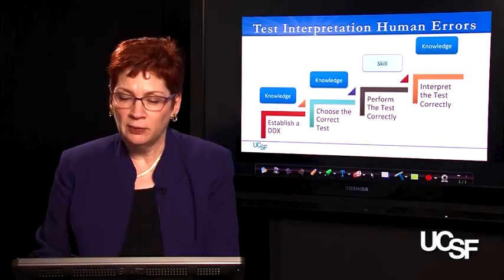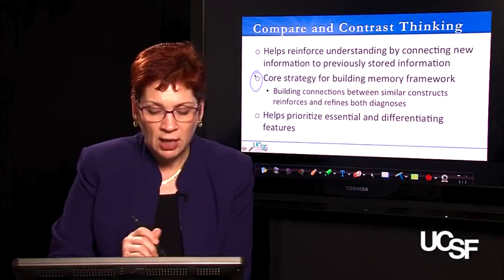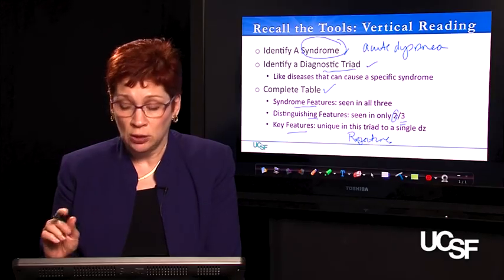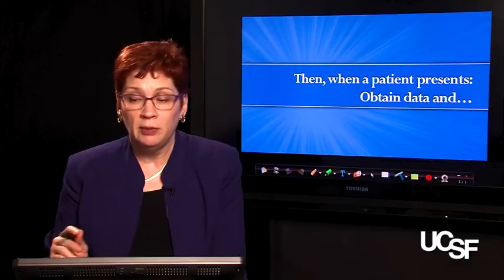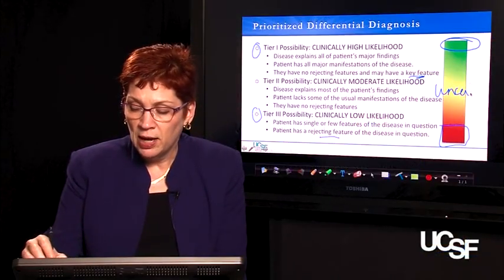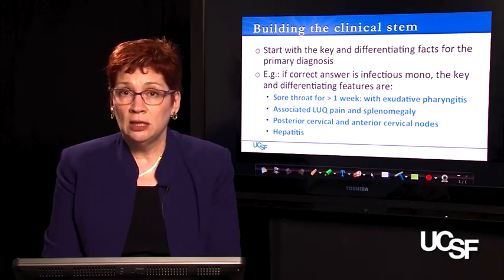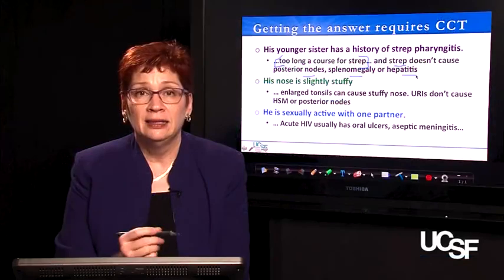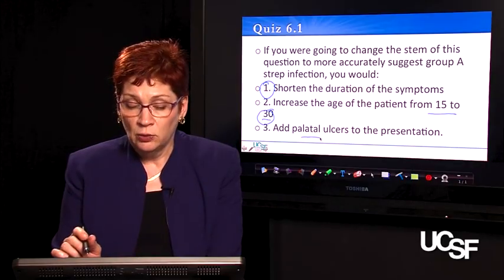Clinical Problem Solving/Resolución de Casos Clínicos: Video 19/22